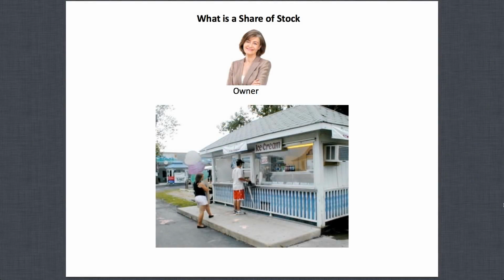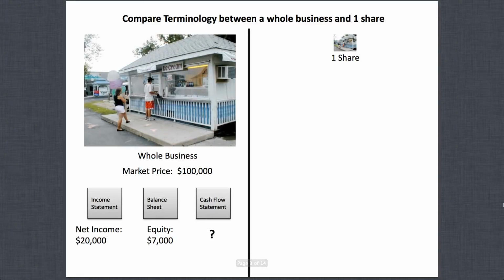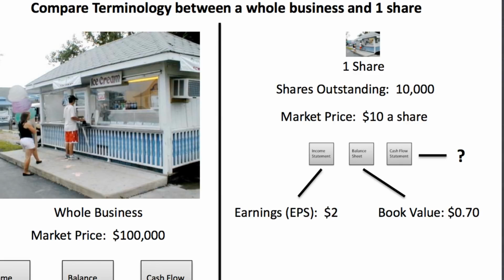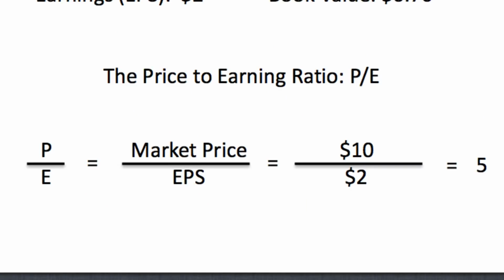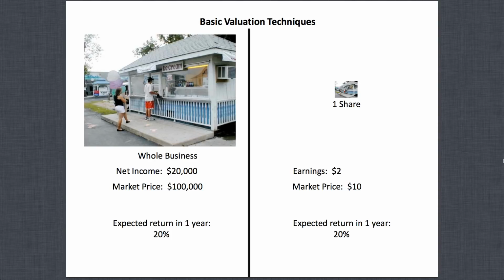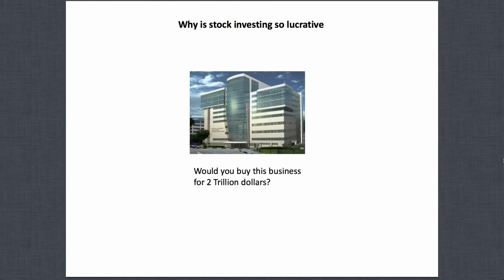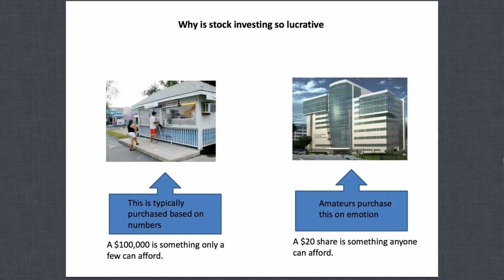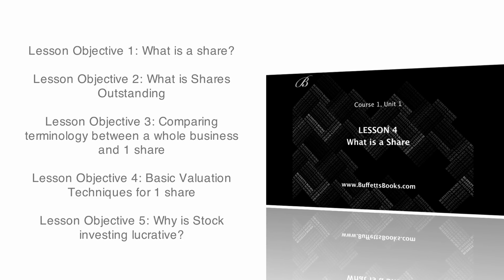4 What is a Share1080p